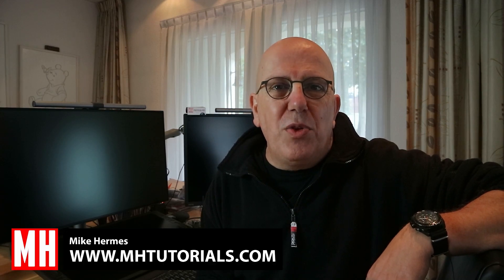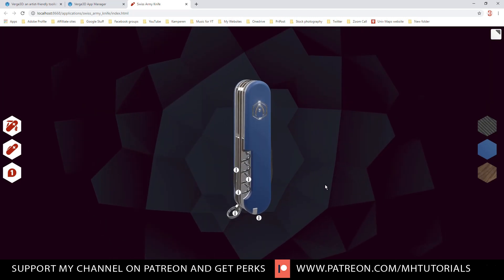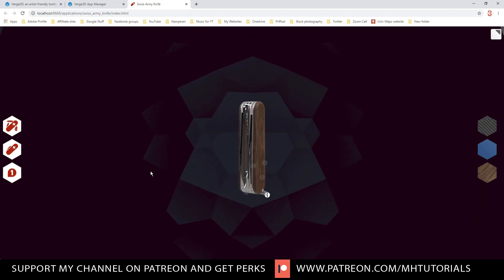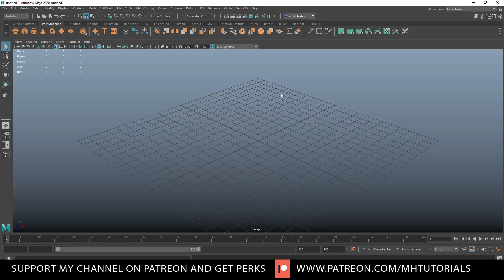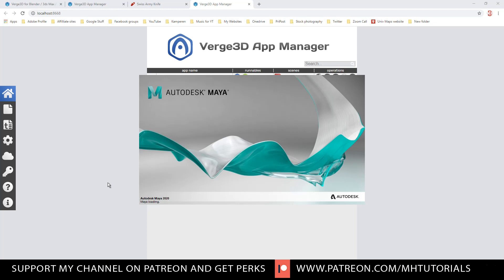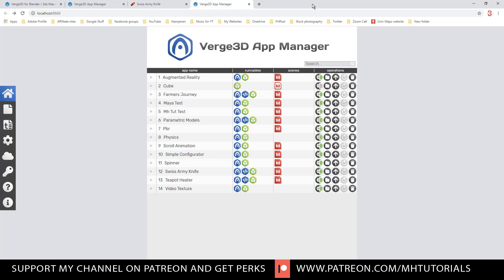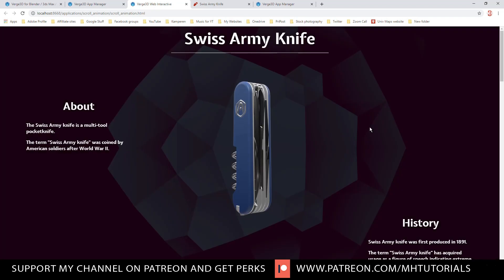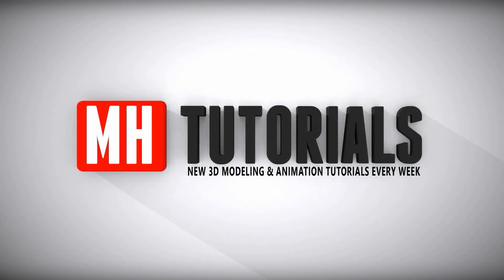So you want a cool Maya plugin ?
Now if you are looking for a "next level" plugin for Maya, then you are going to love this. The team at Soft8Soft created Verge3D and it will allow you to step up your game when it comes to your portfolio, product presentations, character posing and much, much more

Link to YouTube Tutorials

James Ritossa
Jamie
Dylan Void
Steven Michael Peterson Studios
Simon Latouche
Garry Cleaver - Hero level Channel member

MH Tutorials
The Netherlands

SOCIAL MEDIA